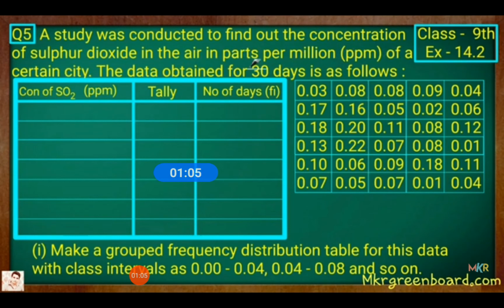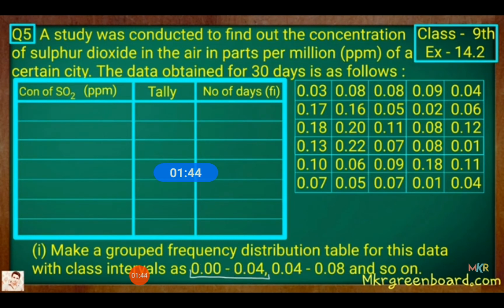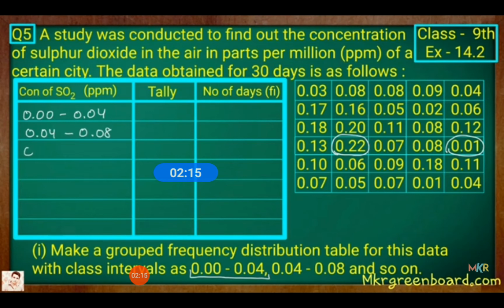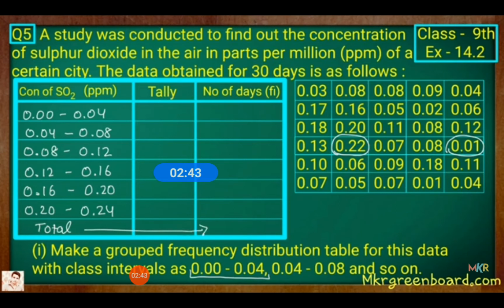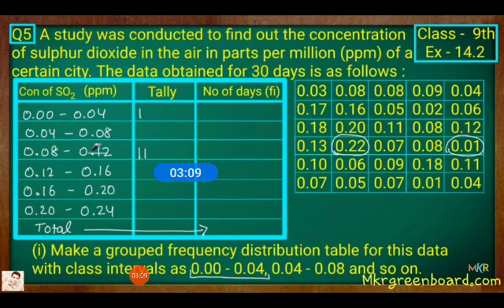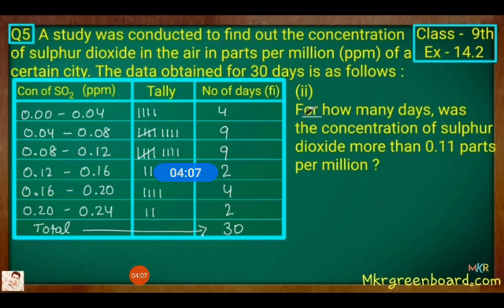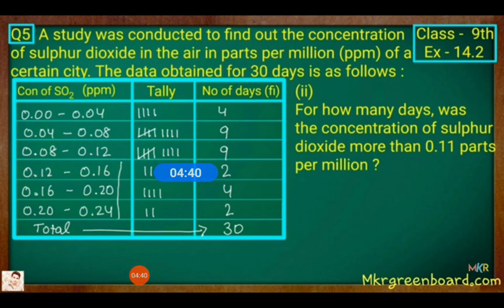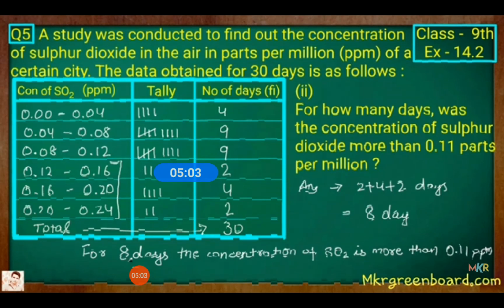Question 5 of Exercise 14.2